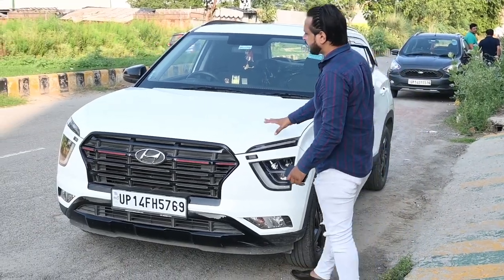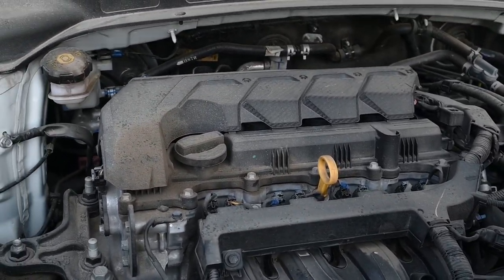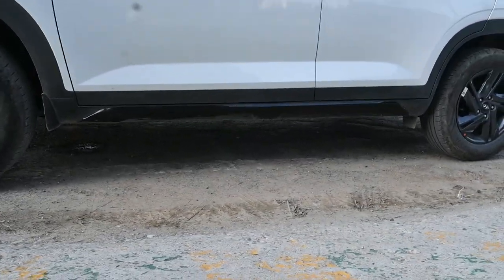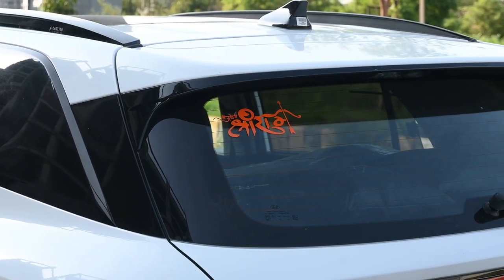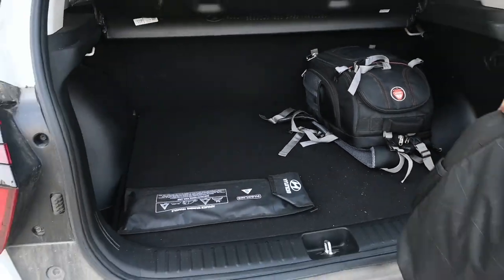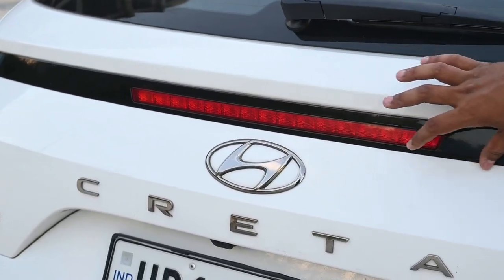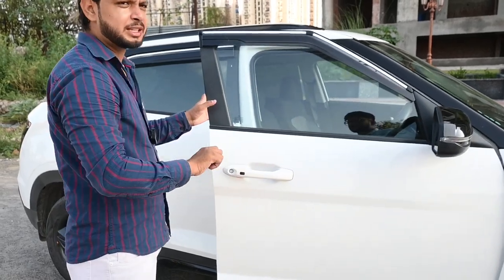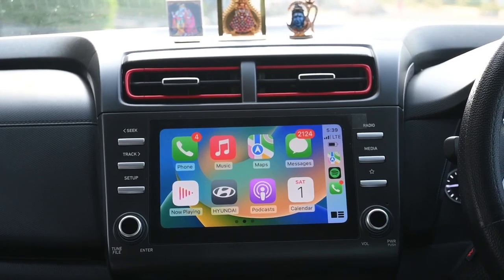2024 Hyundai Creta Knight Edition Detail Review | car lark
Hyundai
Hyundai create
Car
Ownership review
Car review
Car detail review
Best car 2023
Hyundai creta knight editions
Best car
Honda
Scrpio
Thar
BMW
Rang rover